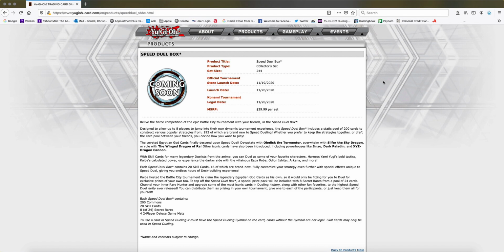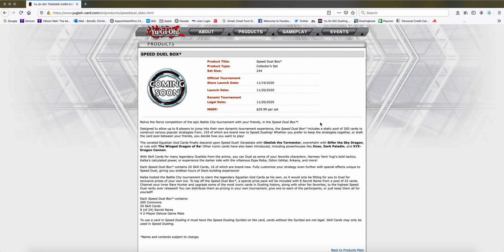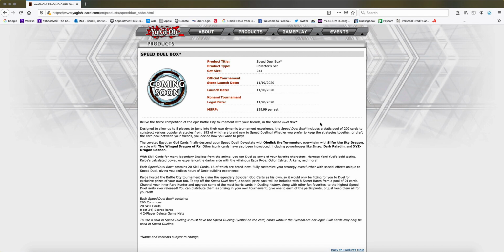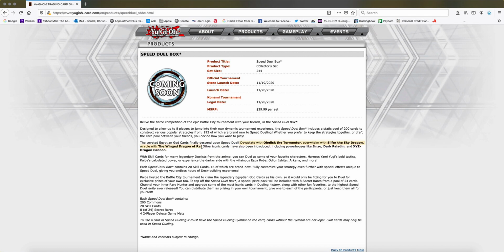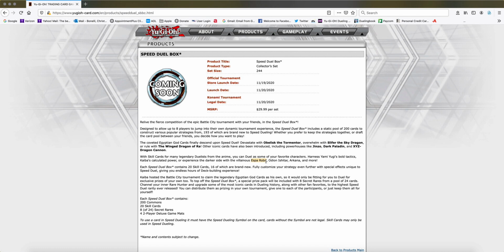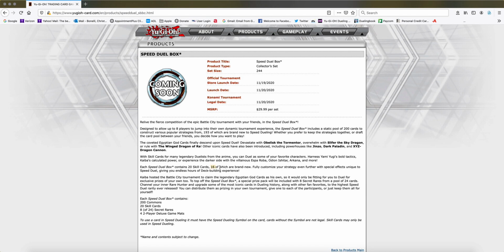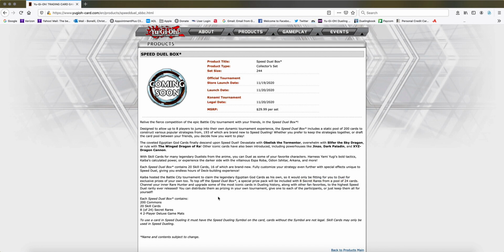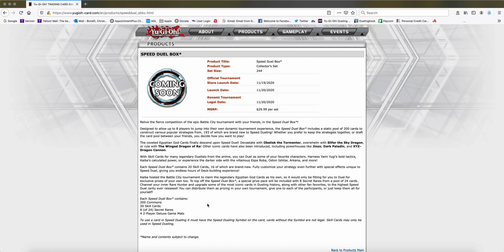Yu-Gi-Oh! Speed Duel Box Set!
The Egyptian God cards have finally descended on Speed Duels! This set can reinforce your current Speed Duels decks or allow you to build brand new ones. This is a must pickup for anyone who plays Speed Duels.